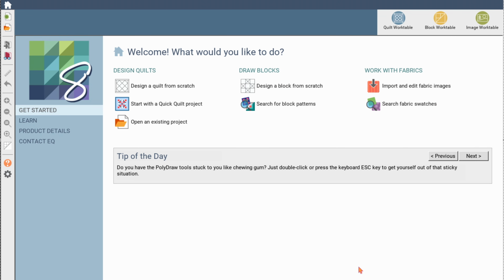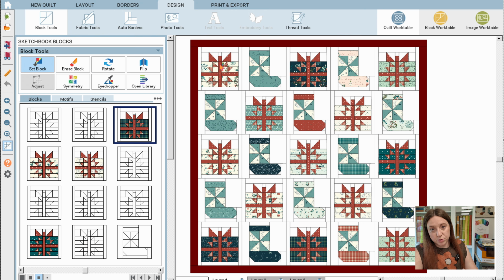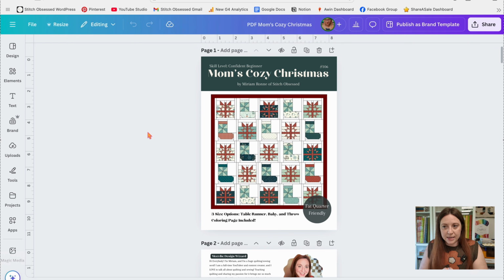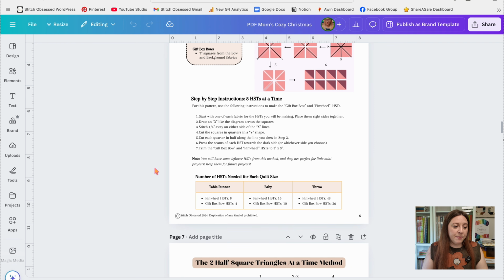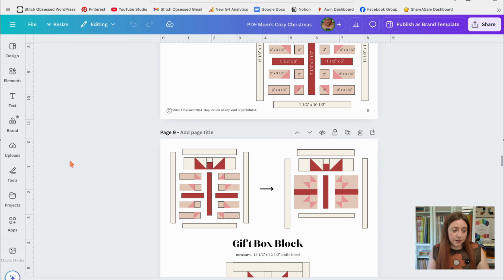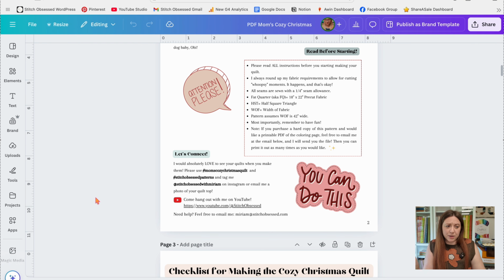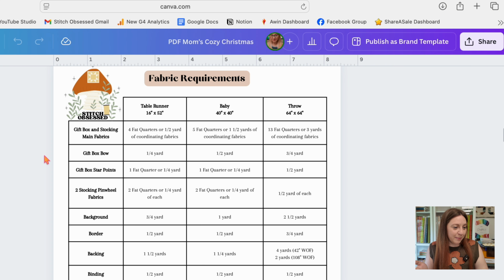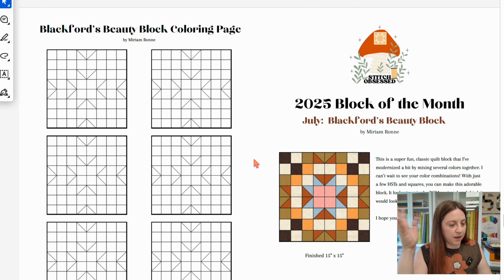10 Steps To Writing a Quilt Pattern! *hint* YOU CAN DO IT!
In this video, I'm going to show you the 10 steps I take when writing a quilt pattern. No matter if you're about to write your first pattern or 50th, it's a great idea to have a list of steps you take to write your quilt patterns. This is how I do it!

Chapters
00:00 Intro
01:00 Step 1: Ideation
03:15 Step 2: Quilt Design
09:10 Step 3: Writing the Instructions
17:45 Step 4: Create Illustrations
19:58 Step 5: Test the Block Instructions
21:00 Step 6: Choose Size Options
22:05 Step 7: Fabric Requirements and Cutting Instructions
27:45 Step 8: Make the Sample Quilt
28:55 Step 9: To Print or Not To Print?
32:00 Step 10: Release the Pattern!